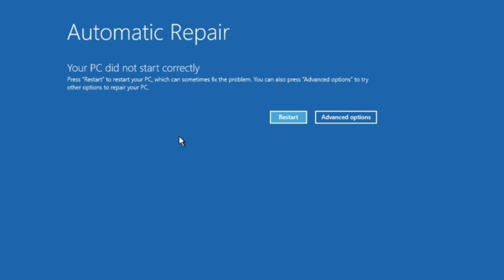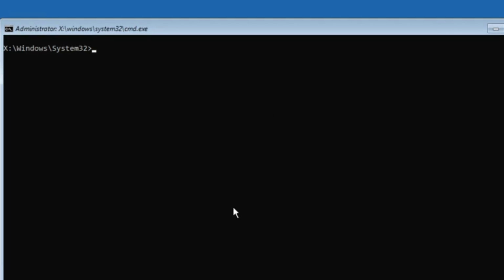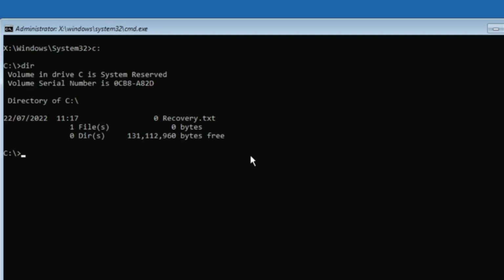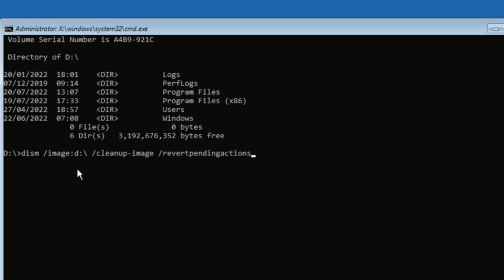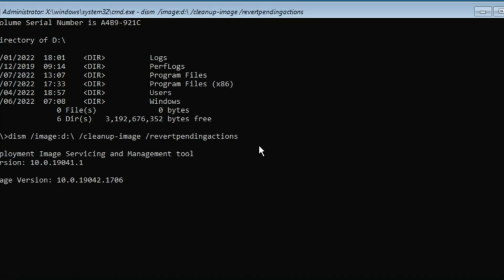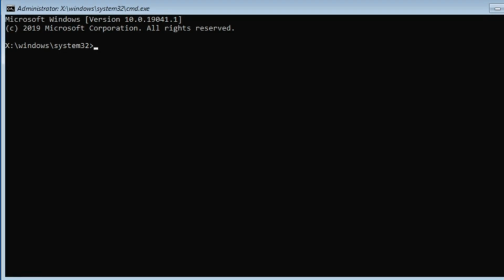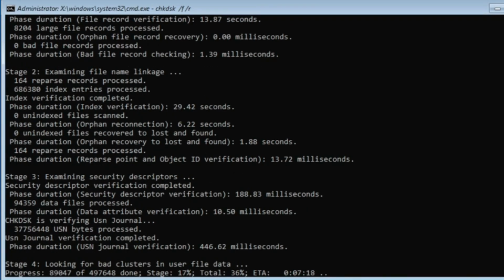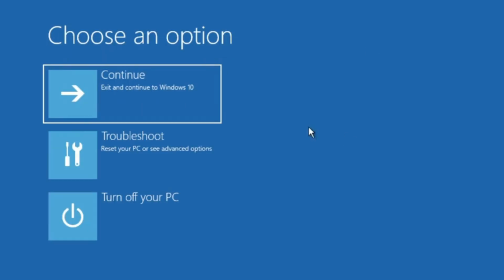How to Fix Windows 10 Blue Screen Error 0xc000021a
Are you facing the Windows 10 Blue Screen Error 0xc000021a? Don’t worry—this guide will help you fix it step by step. This error usually appears when critical system files are corrupted, drivers are not working properly, or after a Windows update.

In this video, you’ll learn different solutions to fix the 0xc000021a error on Windows 10, so you can get your PC back to normal without stress.

🔹 Topics Covered:

What causes Windows 10 error 0xc000021a

Easy methods to repair and fix the error

Tips to prevent Blue Screen issues in the future

👉 Check out the full guide with step-by-step solutions in the video description.